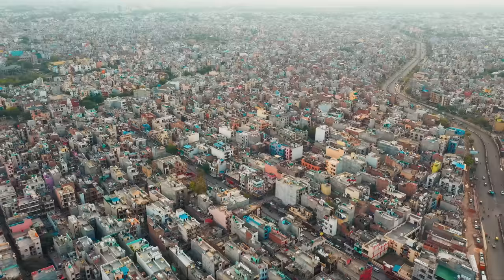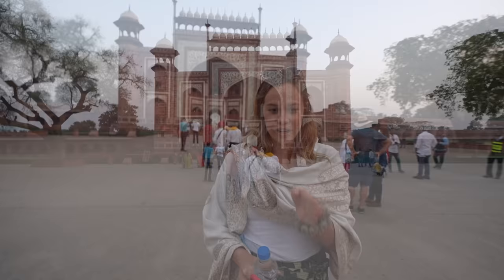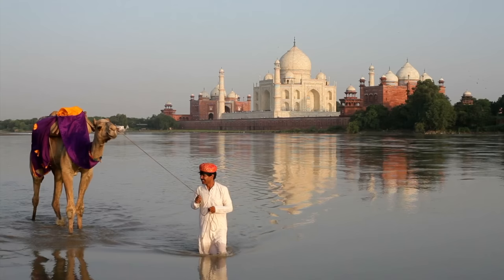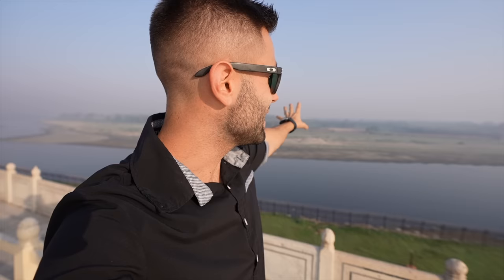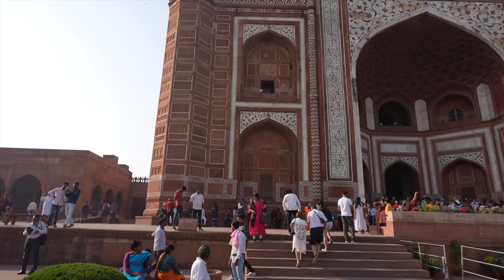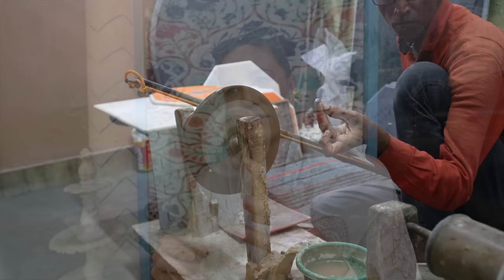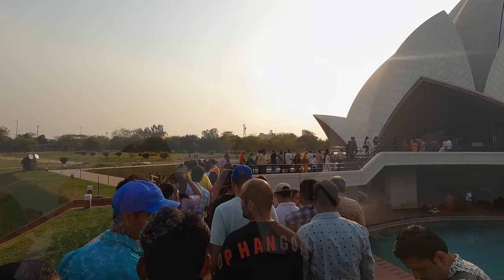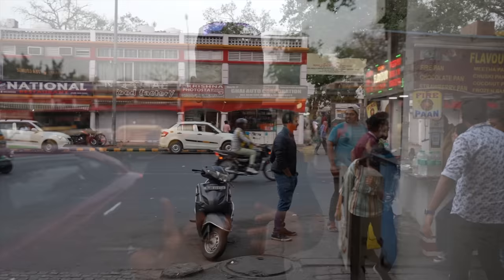The Most Famous of the 7 Wonders of the World / Taj Mahal in Agra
No one can visit India without a trip to Agra to see the most famous of the 7 wonders of the world, the Taj Mahal. No matter how many photos and videos you have seen from the Taj Mahal, seeing it in person is a totally different experience.

And there is no better way to visit this unique place than with a knowledgeable guide from Tour 4 fun. They also offer a lot of other trip around the country as well so check them out to plan your next trip in India.

The Taj Mahal has such a rich and deep history on top of how magnificent it is. Visiting it is truly a once in a life time experience and let's face it, what a great place for a little photoshoot!

After breakfast and a little road trip back from Agra to New Delhi, we made a quick stop at the beautiful Lotus Temple and I also HAD TO TRY... Fire Paan!

Book any hotel we stayed in while in India right

Chapters:
0:00 Road Trip From Delhi to Agra
1:42 Visiting the Taj Mahal at Sunrise
9:58 Indian Breakfast at Maya
10:53 Marble Artisan Shop
11:57 Agra Petha Testing
13:00 Visiting the Lotus temple
14:37 Trying Fire Paan